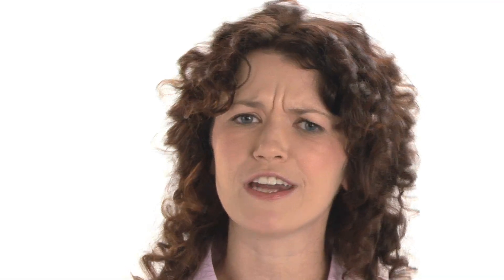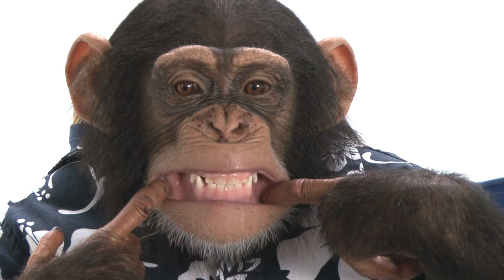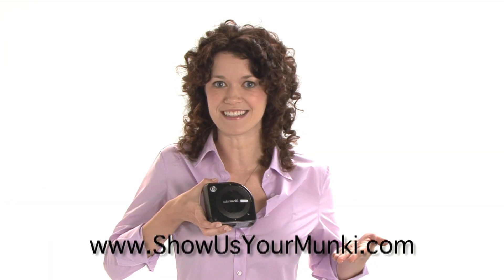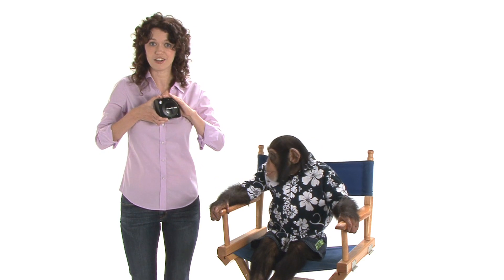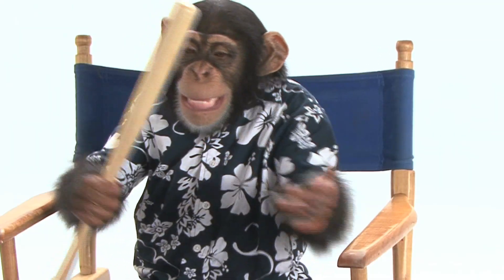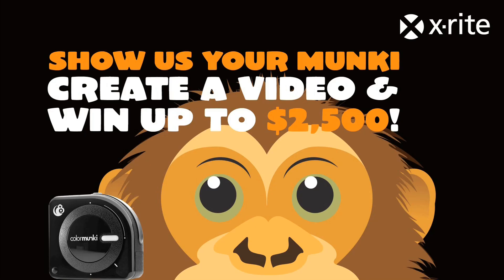MonkeyShines - ColorMunki Video Contest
Win up to $2,500 for making a video!